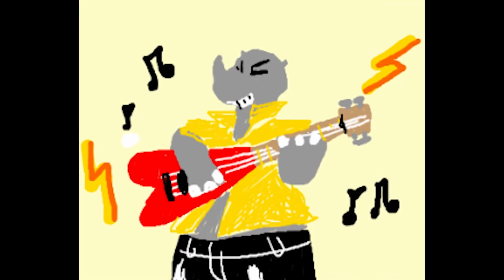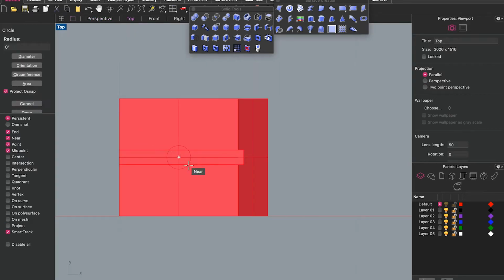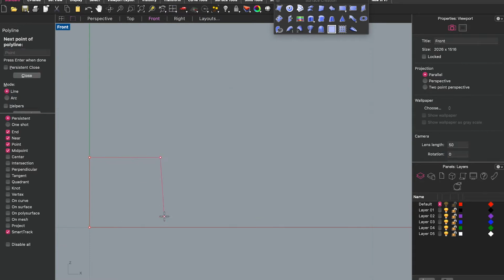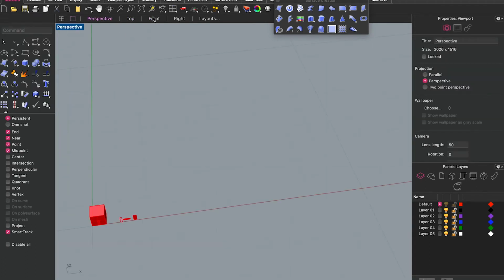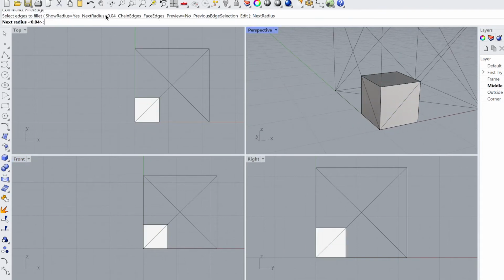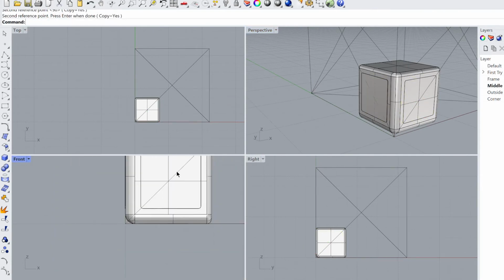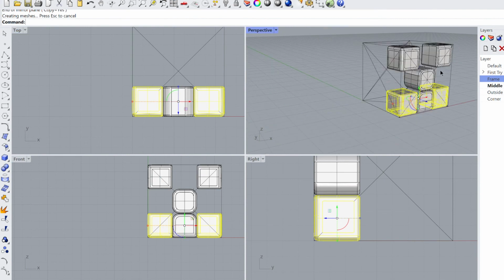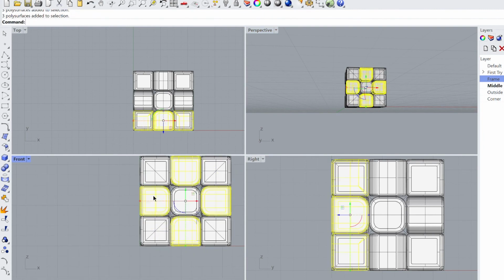Rhino Cube Tutorial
a short tutorial on how to make a Rubiks cube and a robot toy in rhino